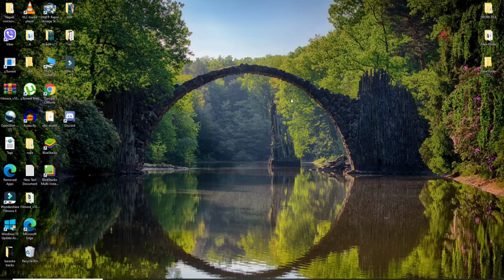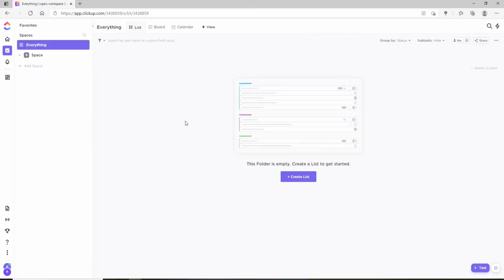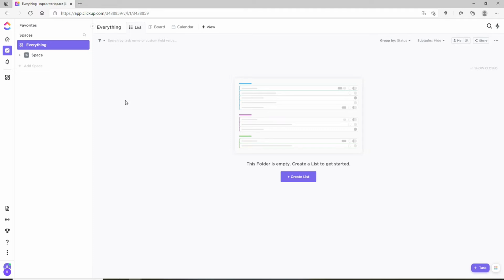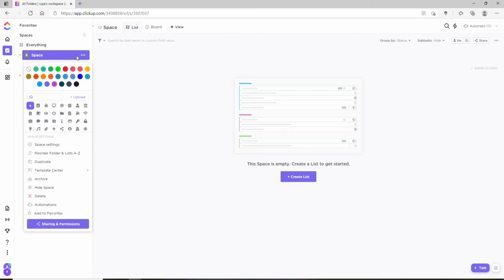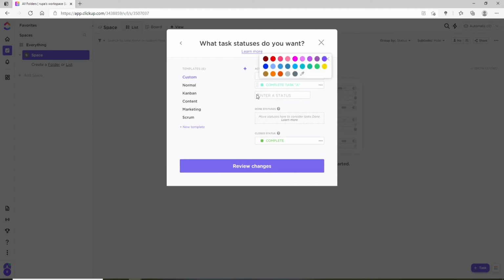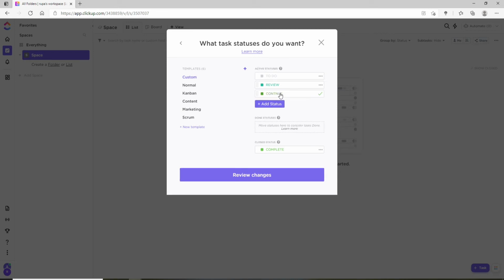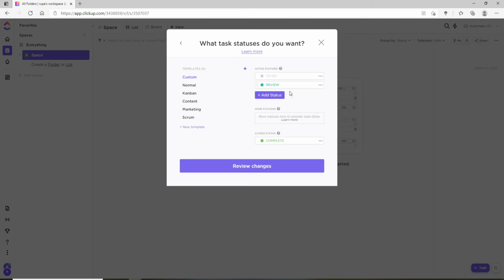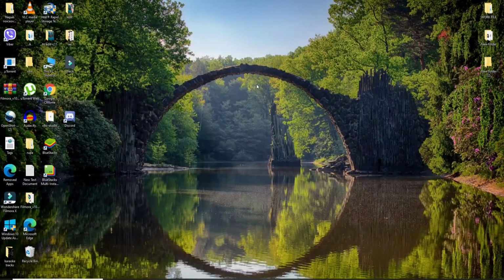How to Add Statuses on ClickUp? Add ClickUp Statuses, ClickUp Tutorial